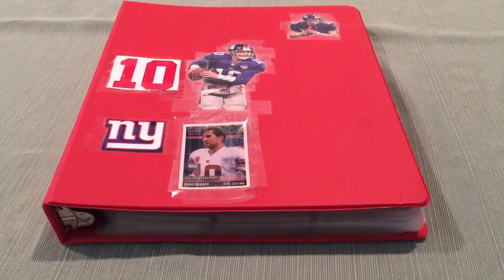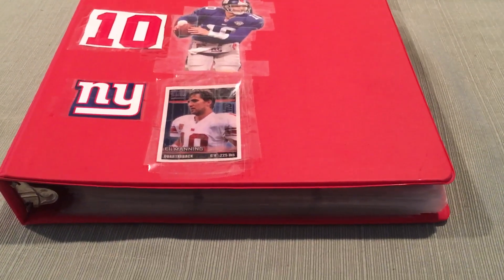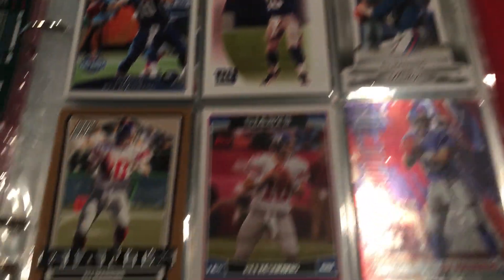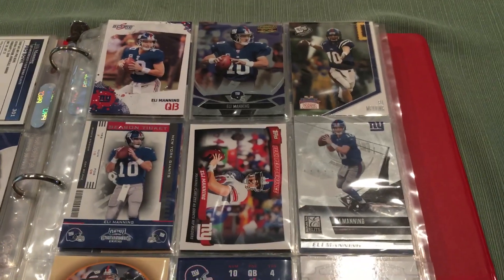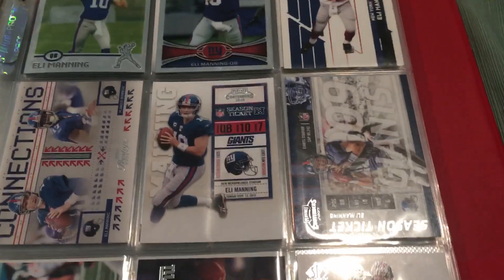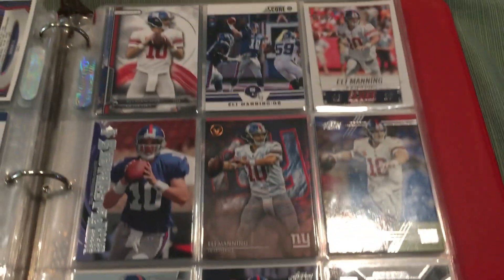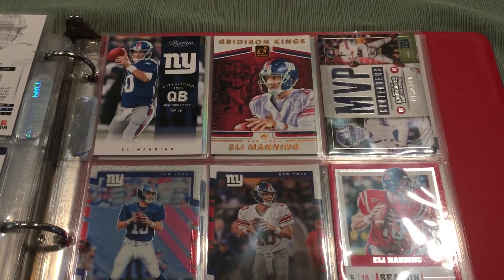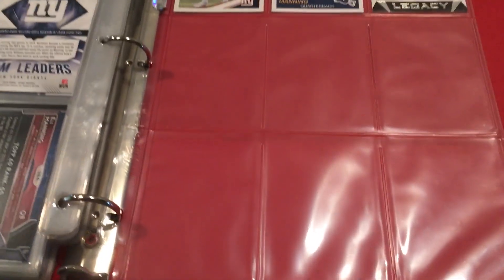Eli Manning PC Binder Showcase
Thx for watching it was fun to make this binder over the years, I encourage you guys to do this with your pc players